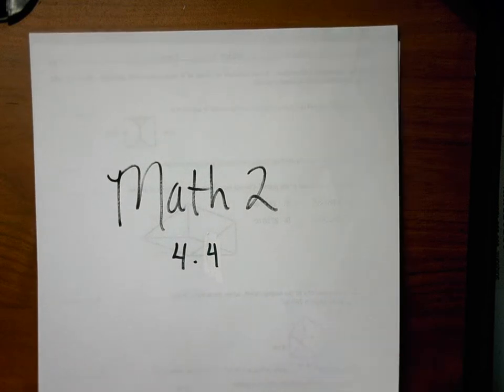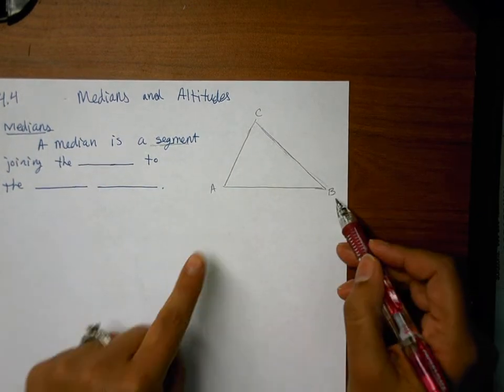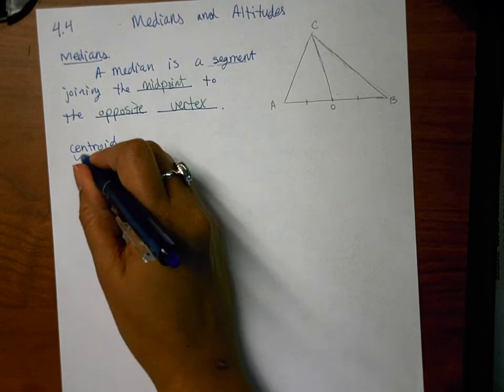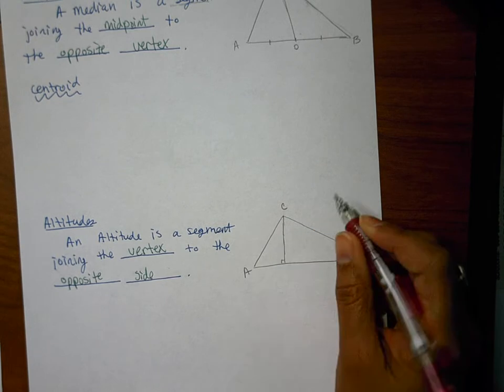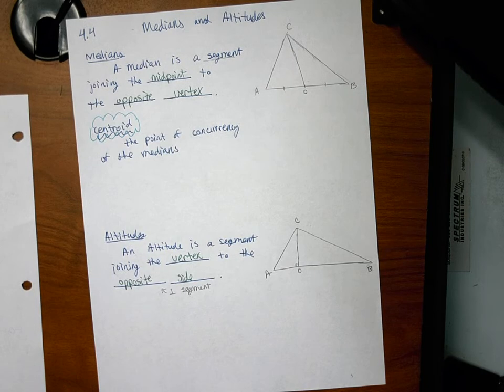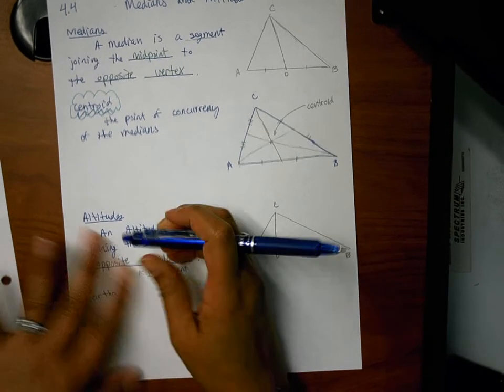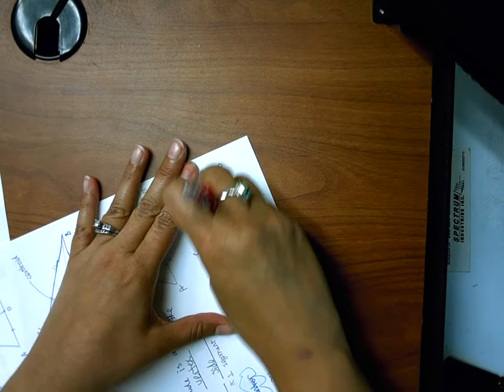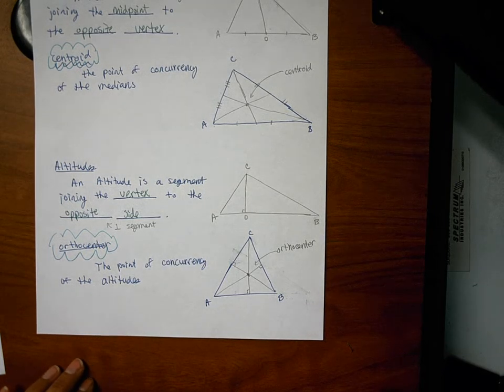Math 2 Notes 4.4